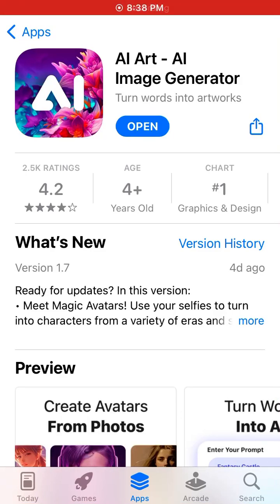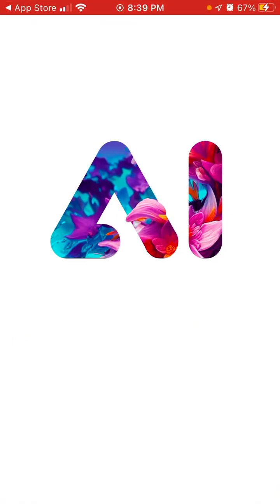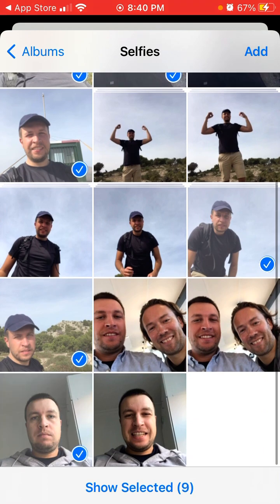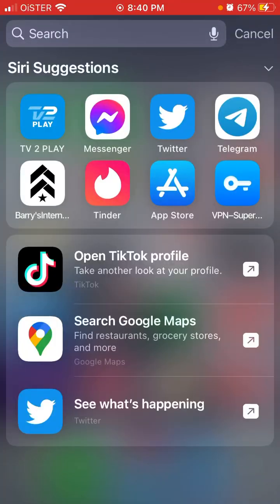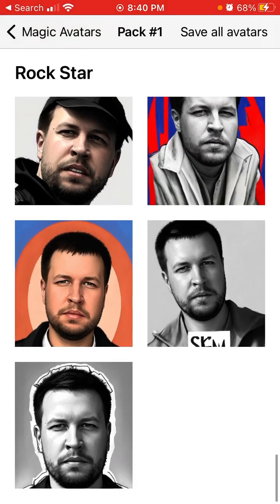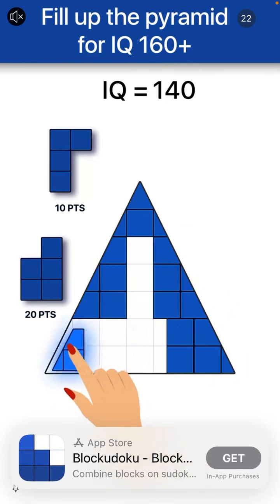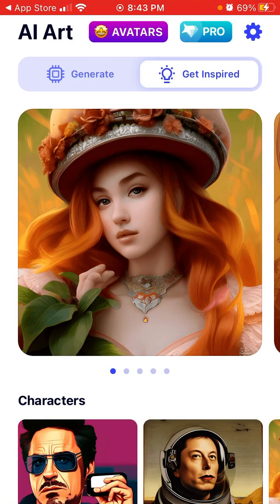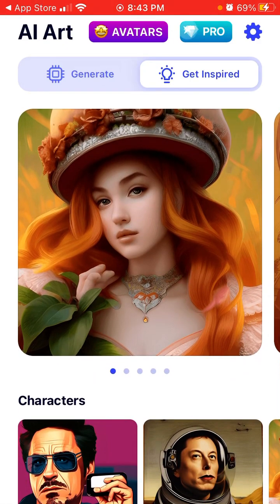AI Art - AI Image generator - how to use? App overview